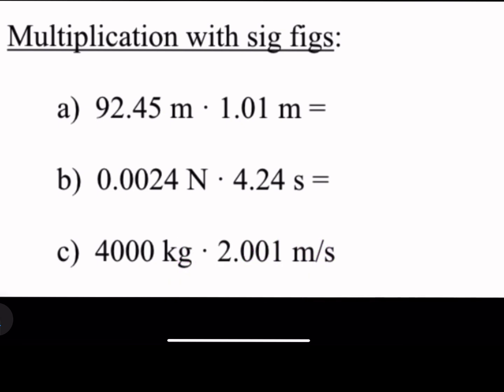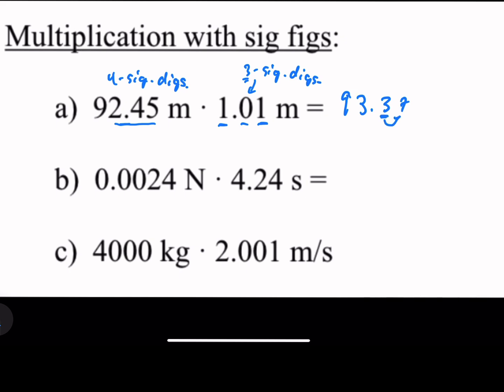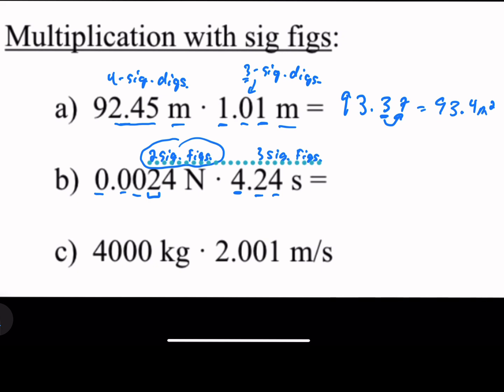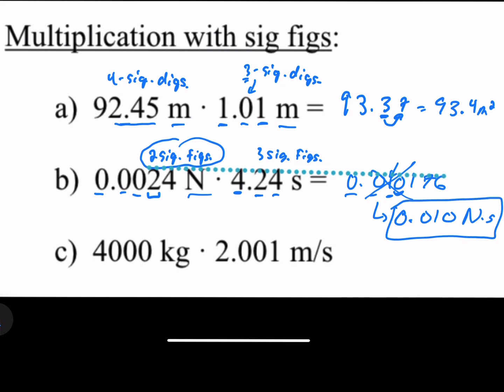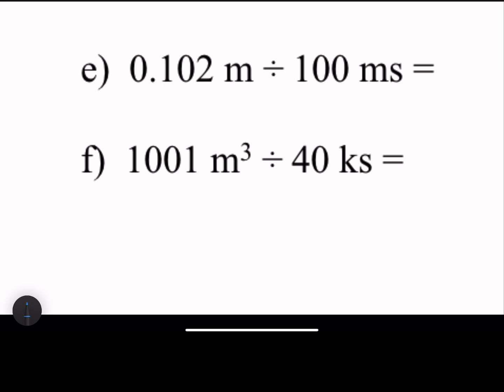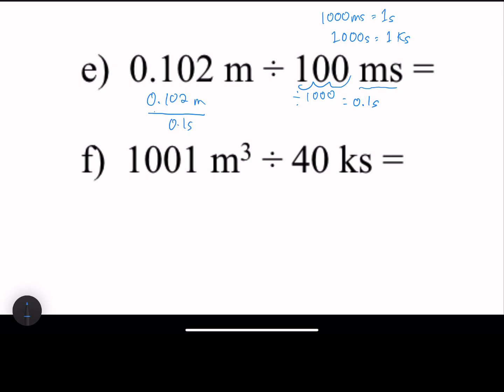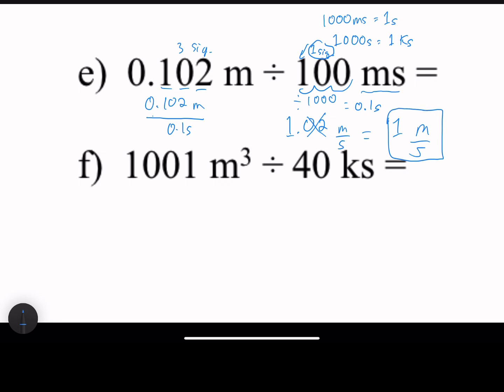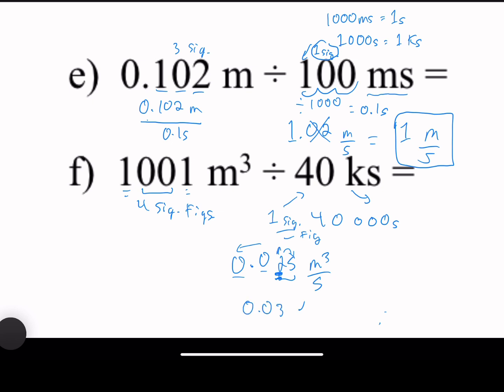Multiplication and Division with Significant digits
In this video, we go over how to solve a couple of multiplication and division operation questions using significant digits. If you confuse the most significant digits when there’s multiplication and division involved, and this is a great place for you to get caught up!